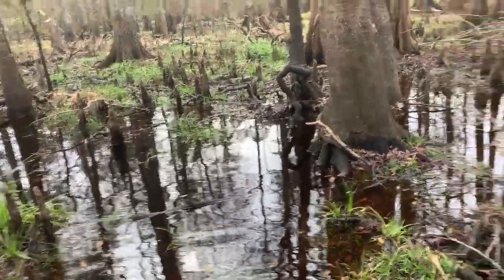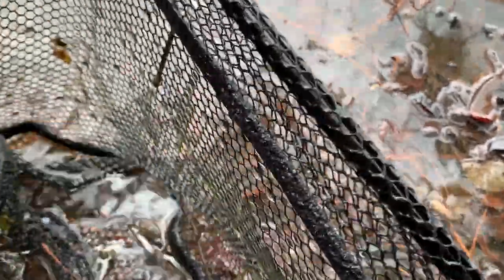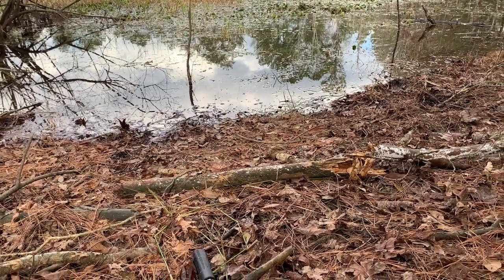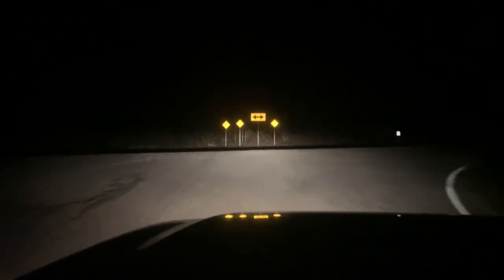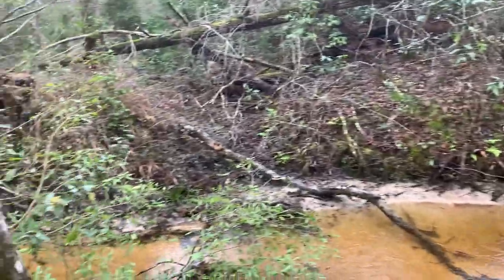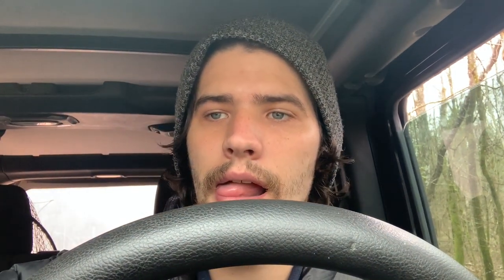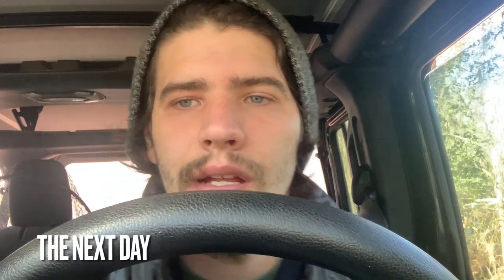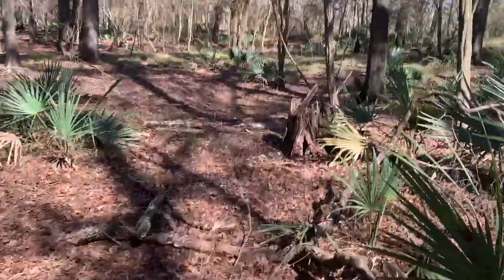Feb. 19-20 Late Florida Winter Herping: Looking for salamanders! Tadpoles! Watersnakes!